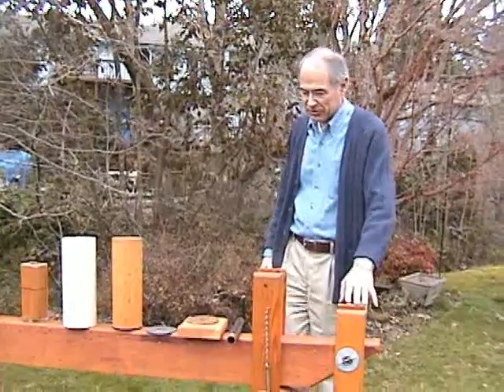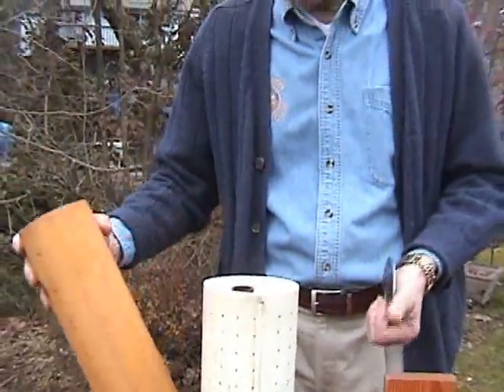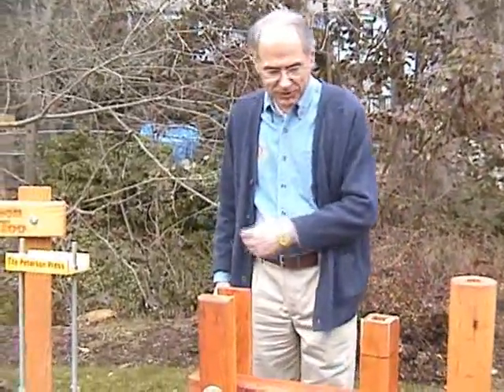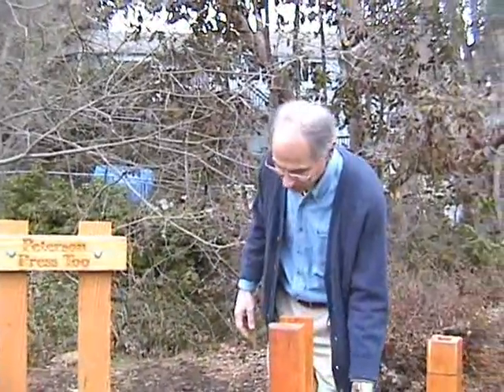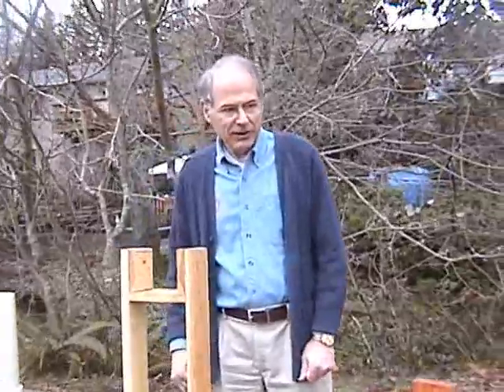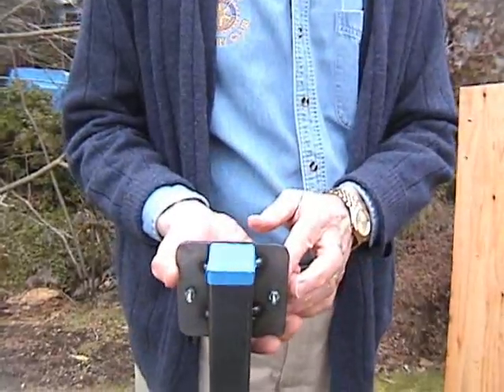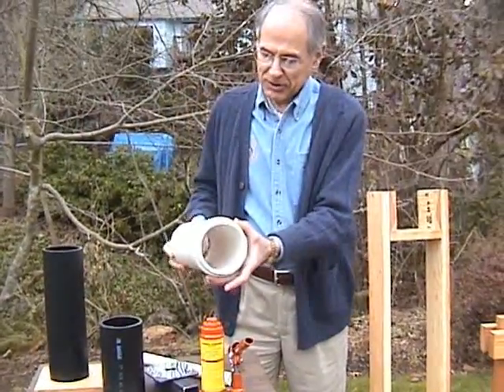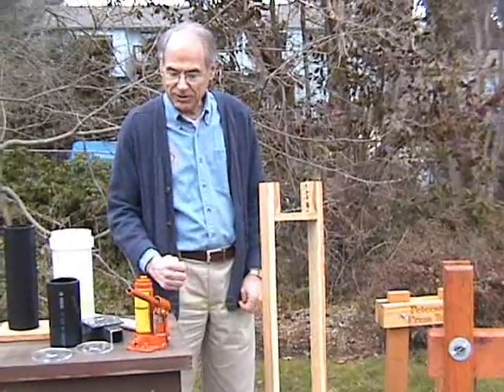Design Progression of Press and Mold Sets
Discussion of Beaverton Rotary's progression through three generations of Fuel Briquette press design and four generations of mold set design.